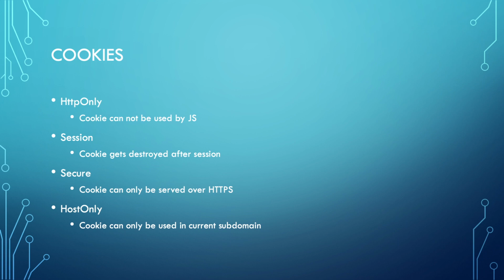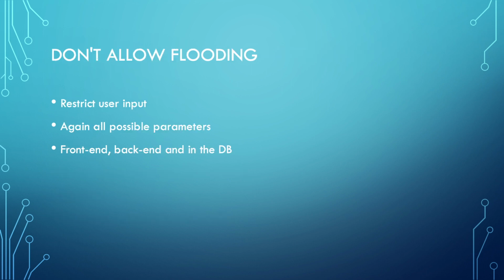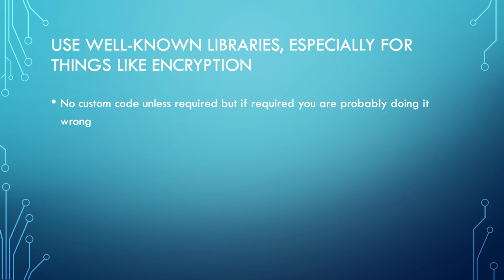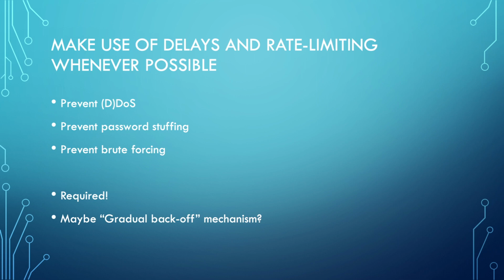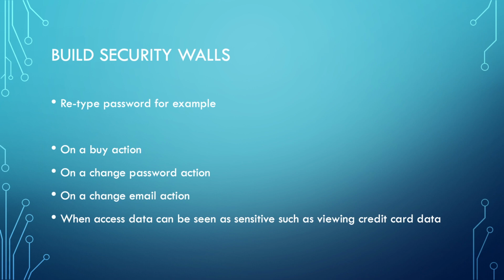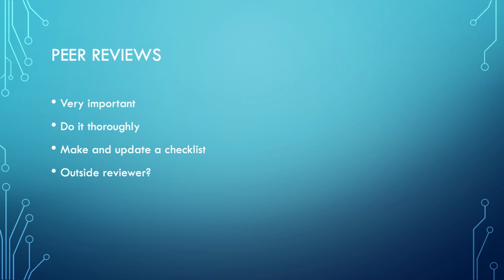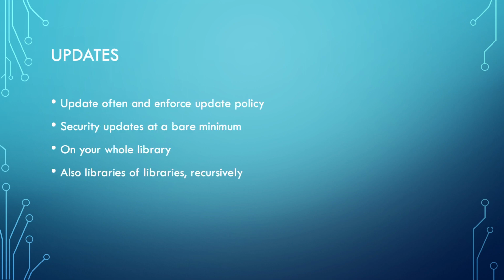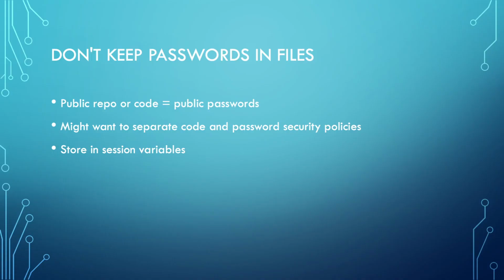15 tips to keep your code more secure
thexssrat